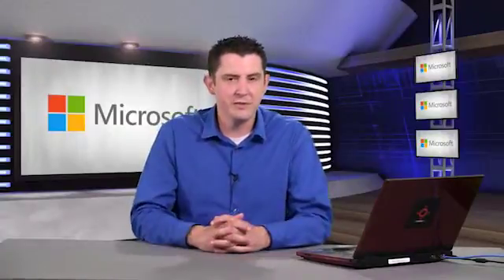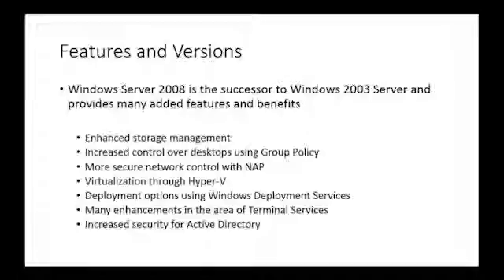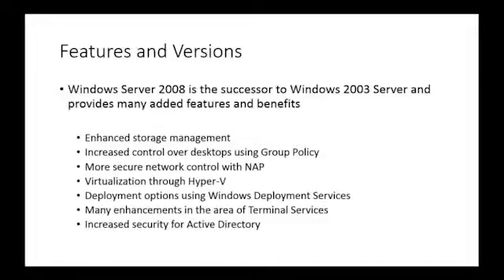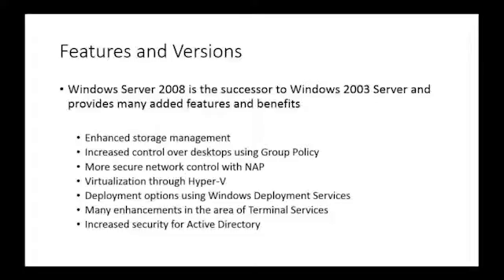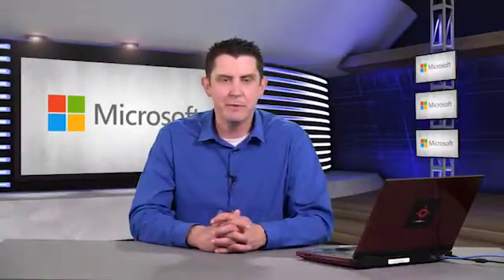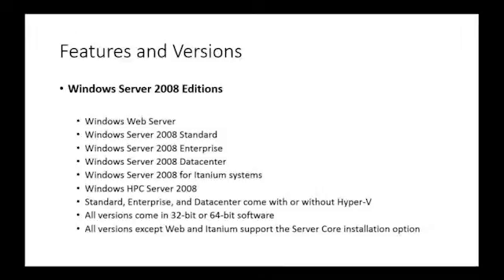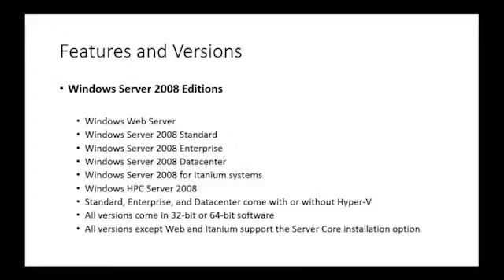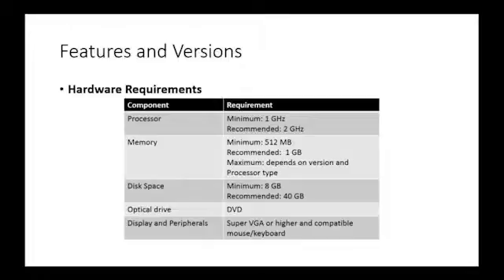mcsa 642 mod 1 2 InstallingWindowsServers Part1 5272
Microsoft 70-642 TS: Windows Server 2008 Network Infrastructure, Configuring